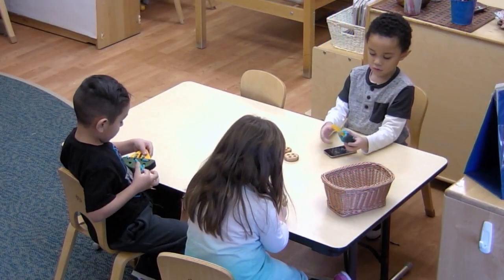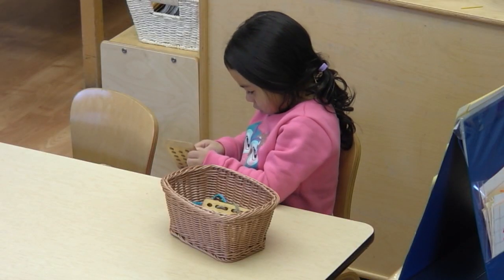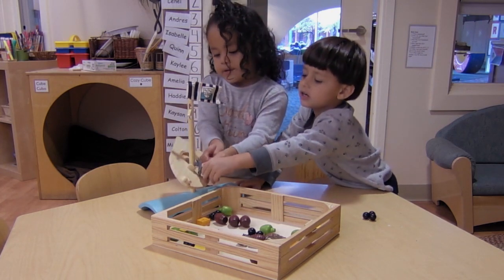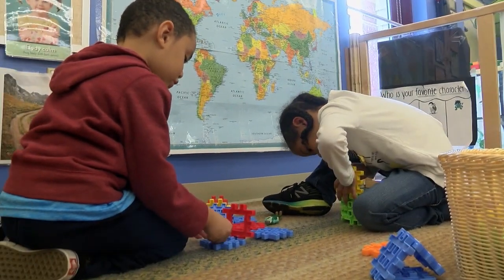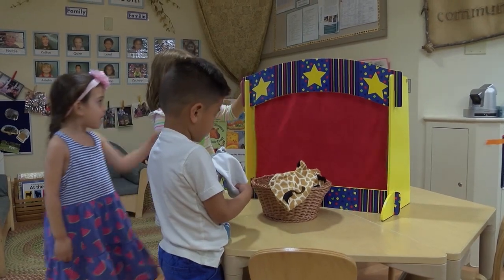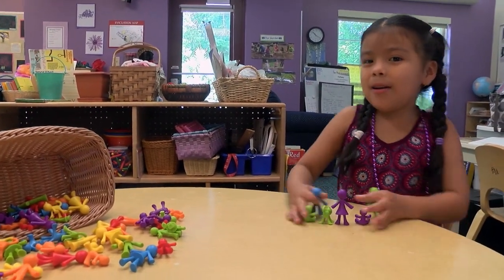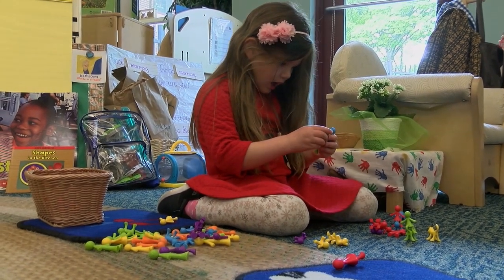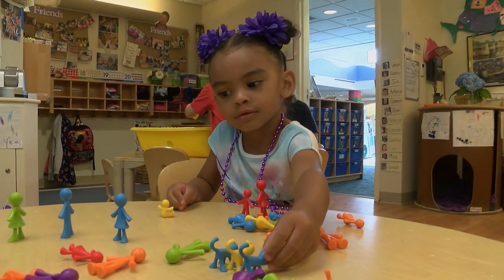2019 TIMPANI Toy Study - Toys that promote creativity, critical thinking, and social development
The Center for Early Childhood Education at Eastern Connecticut State University is pleased to announce the results of its 2019 TIMPANI Toy Study.

Toys are a fundamental part of children’s play, which is so important for development. Toys, in a way, are a research tool that allow us to kind of peer into children’s young developing brains to see what’s going on in there.

0:44 Study Methods
2:00 Category #1 - Thinking & Learning
3:11 Category #2 - Creativity & Imagination
5:45 Category #3 - Social Interaction
7:20 Category #4 - Verbalization
9:18 2019 TIMPANI Toy
11:25 Implications for Preschool Classrooms

This video presents the findings of the 2019 TIMPANI Toy Study - a study on how toys affect preschool children's play and learning. The study looks at toys that promote creativity, toys that promote problem-solving, toys that promote critical thinking, toys that promote social interaction, and toys that promote language. This year's study found that waffleblocks, a construction toy, best supported children's critical thinking, problem-solving and engineering skills. A play puppet theatre best supported children's social interaction and verbalization. Family Counters, a set of plastic people, best supported children's creativity and verbalization. Overall, the study supported previous research findings that replica play toys are good toys for supporting learning.